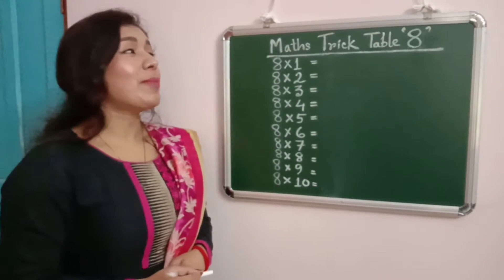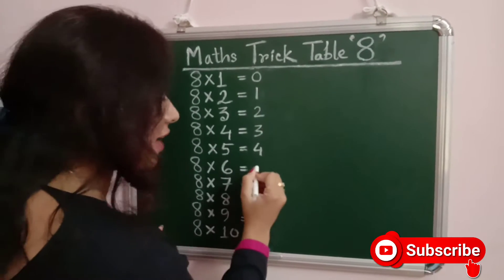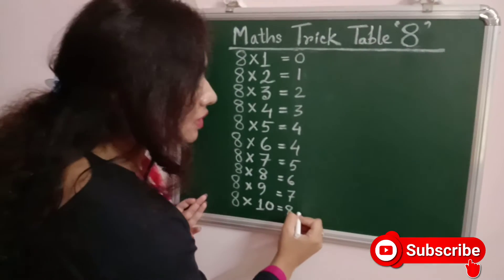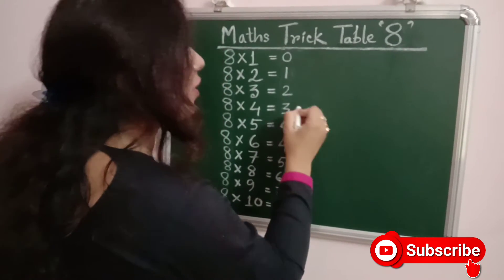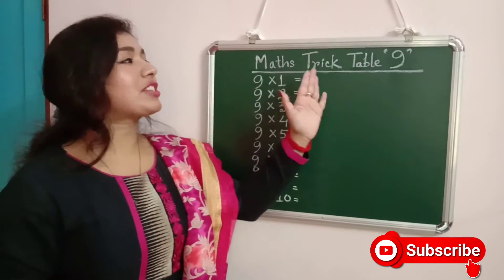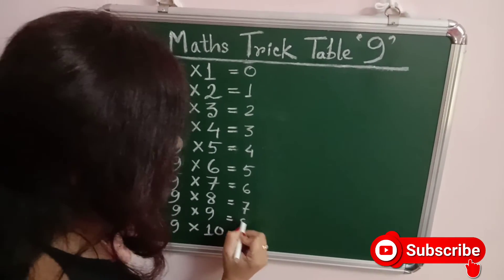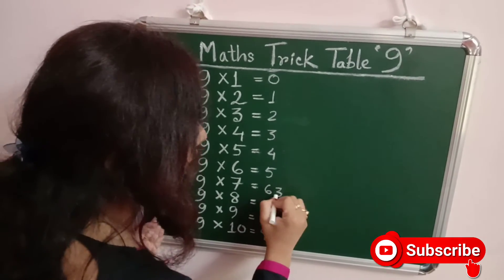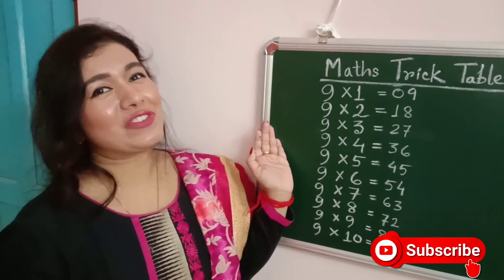Math trick for fast calculation ।। Math tips and tricks table 8 ।। Math trick table 9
math trick table 9, math trick, multiplication table , math tricks, math tips and tricks, times table, fast math, math magic on multiplication table 9,math tricks for fast calculation